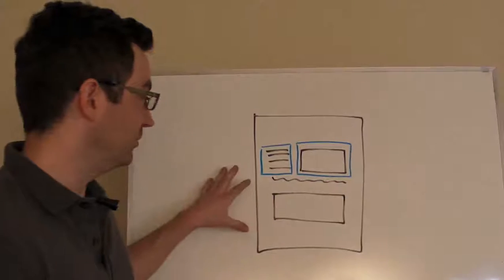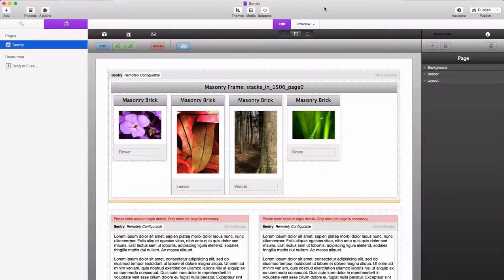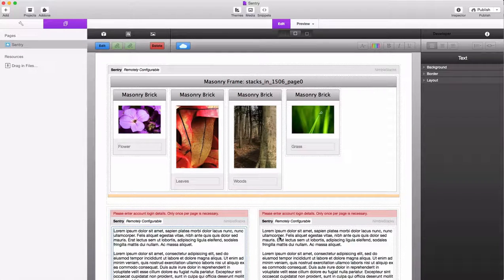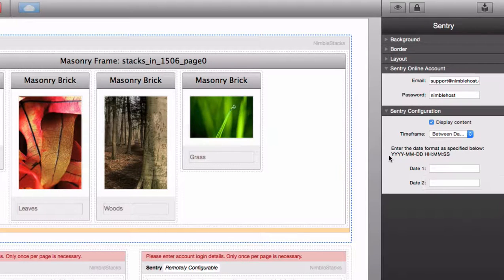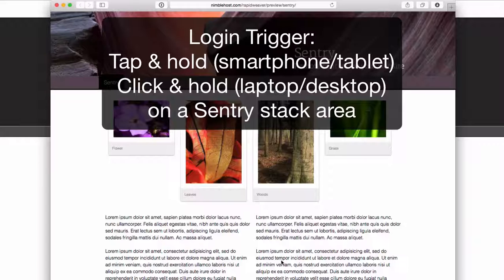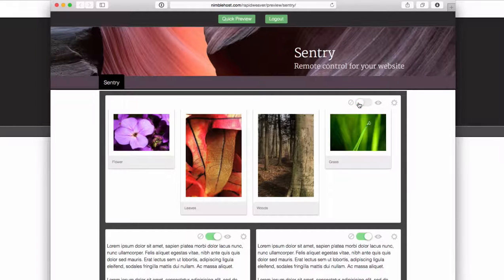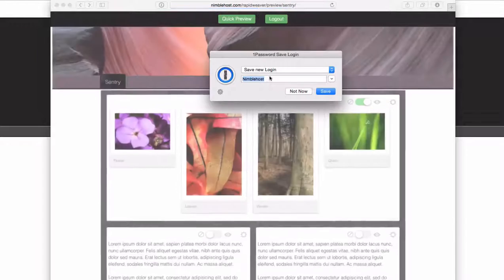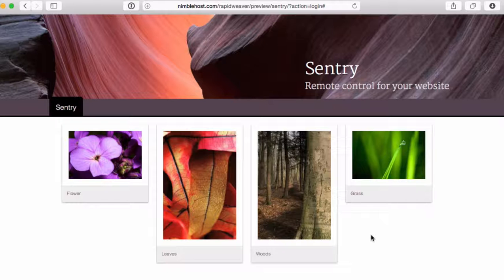Sentry by seyDesign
An introduction to the Sentry stack by former developer Jonathan Head of Nimblehost.